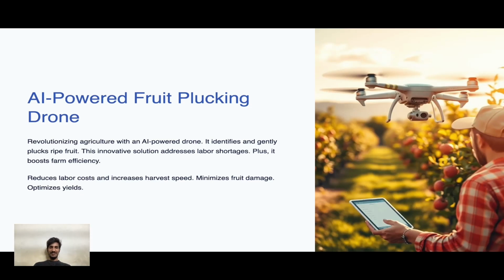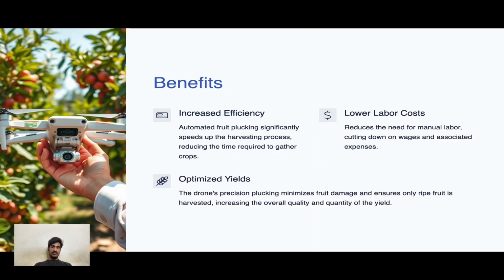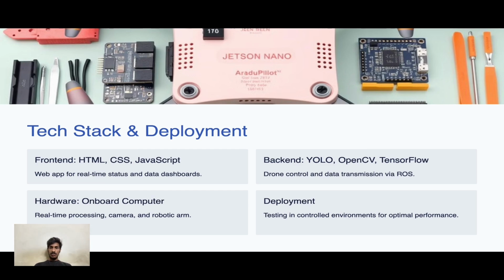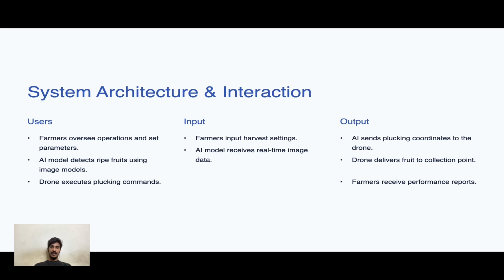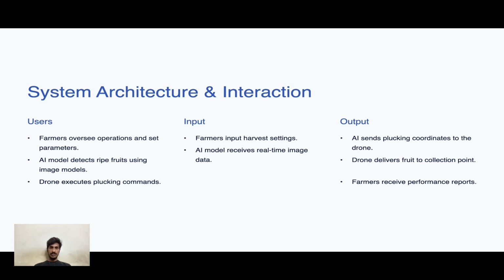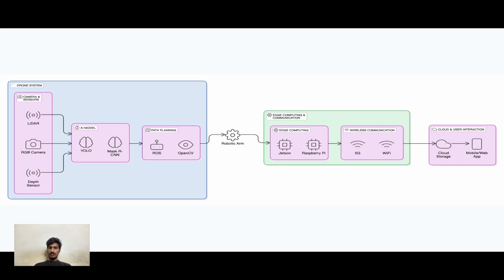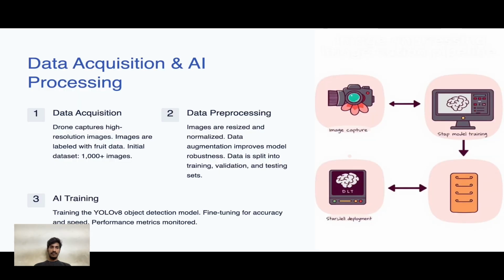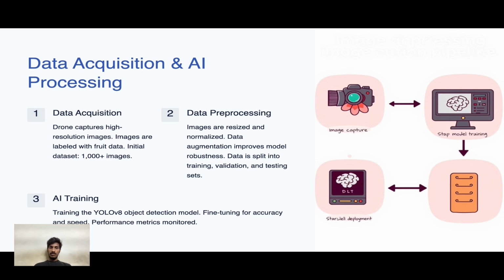AI Powered Fruit Plucking Drone - T.Sravan, 23BD1A1262, IT-PS1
This video explains about architecture of Fruit Plucking Drone